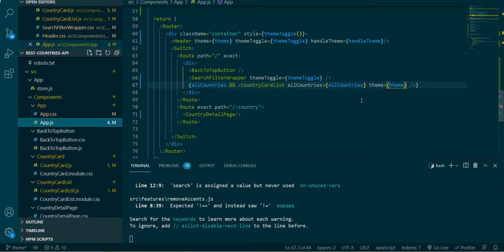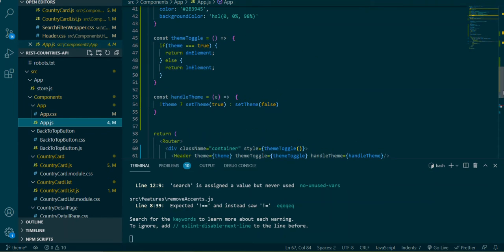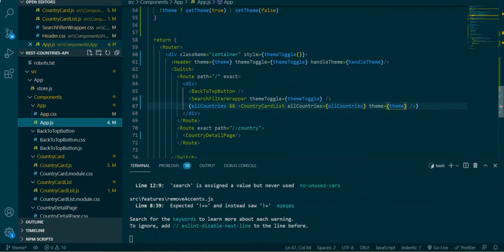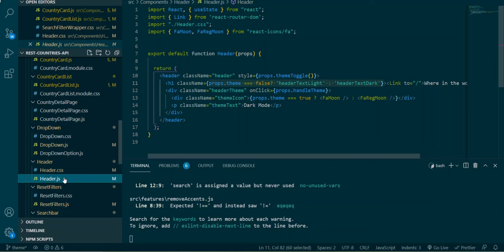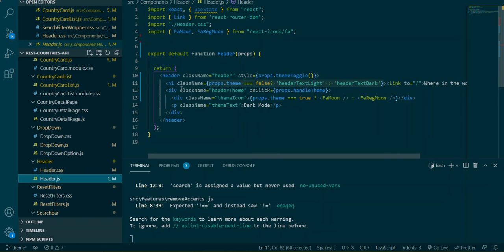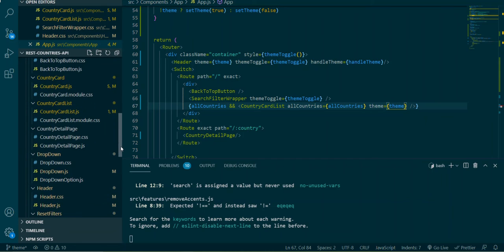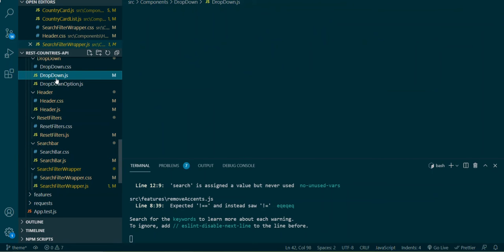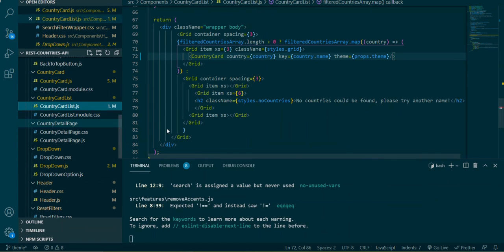apiCountry Theme switcher CSS Crisis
Video of my efforts to implement a theme switcher for the apiCoutnry project